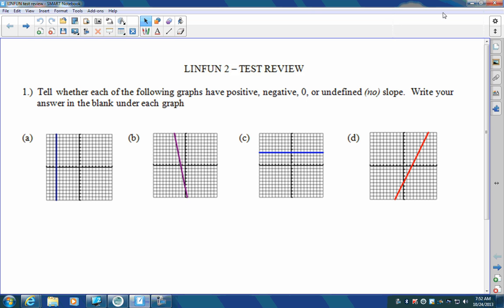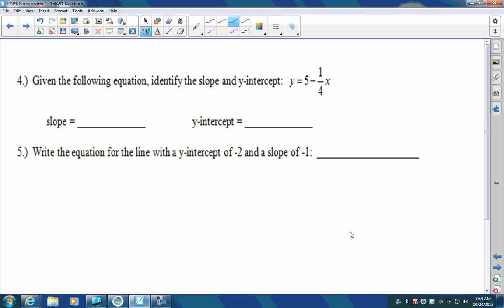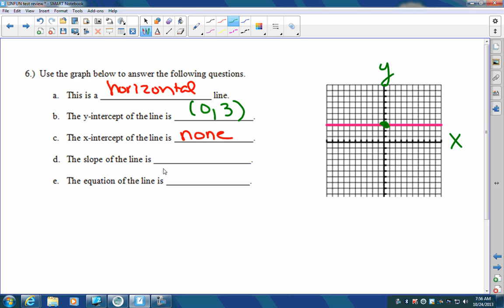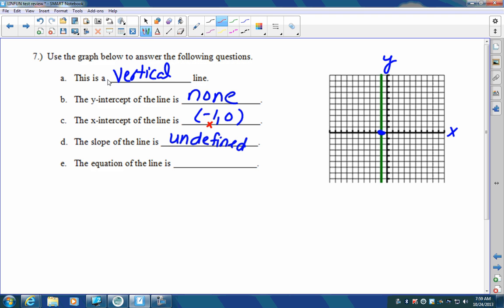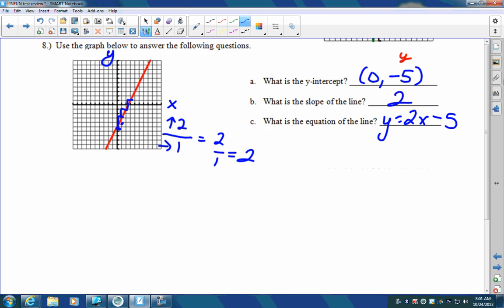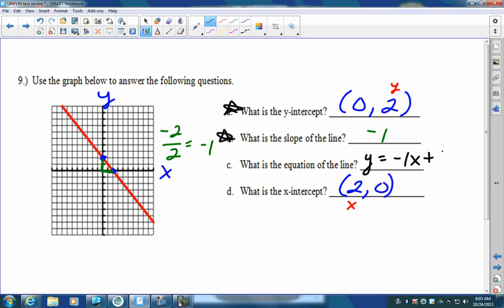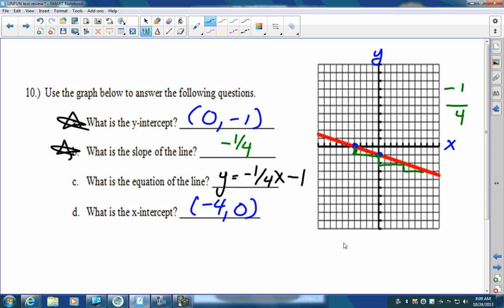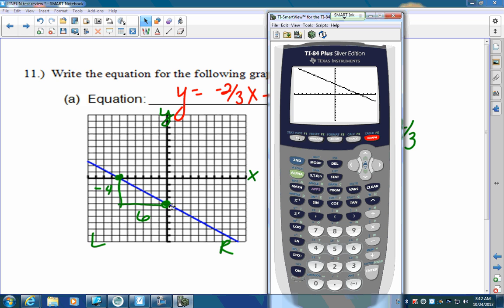LINFUN part 2 test review Prob 1 11A